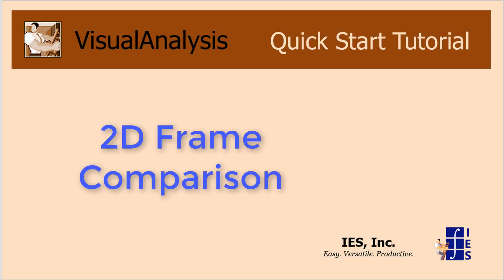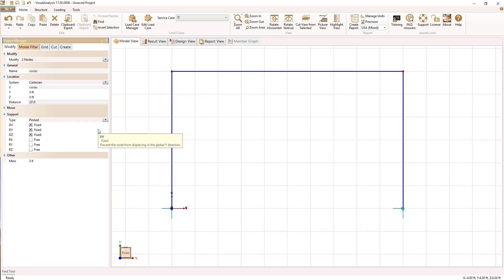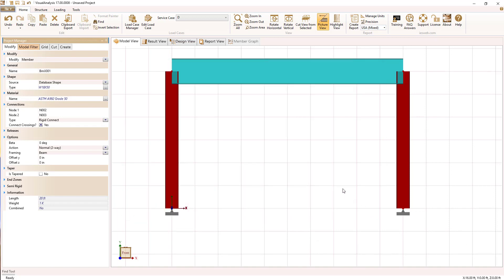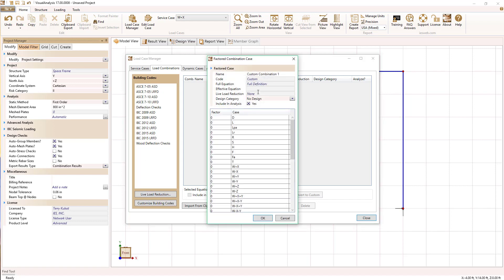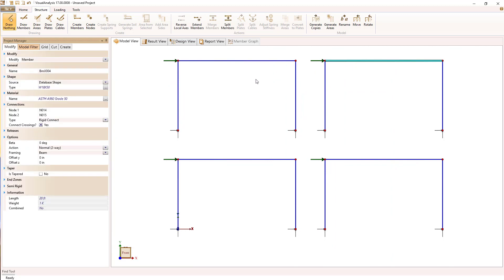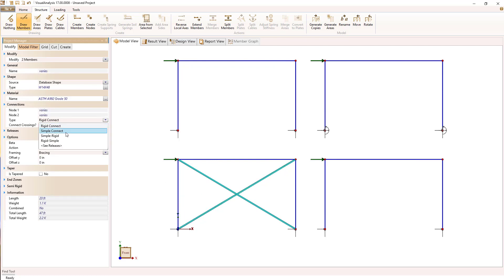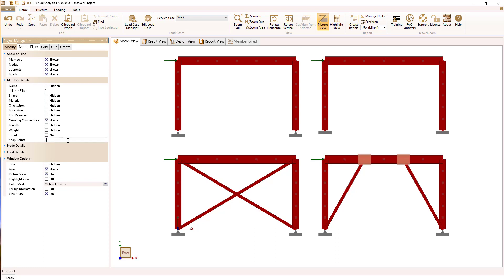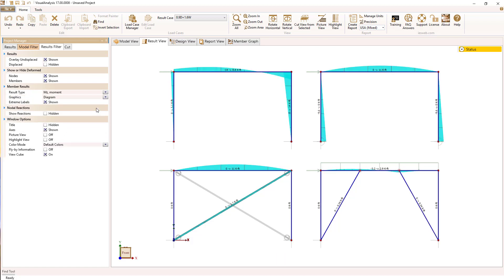VA Tutorial: 2D Frame Comparison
This tutorial demonstrates how to create 2D models and work with them. We compare 4 different frames with different lateral stability characteristics to show you can!  We show how to apply loads, make a load combination and view analysis results. Note: 2D modeling is simpler in VA 19.0.